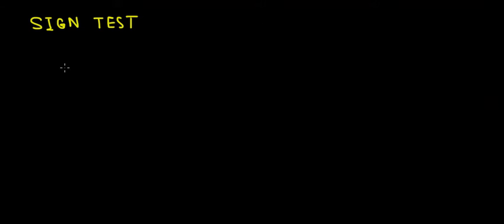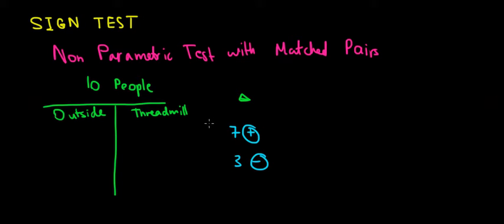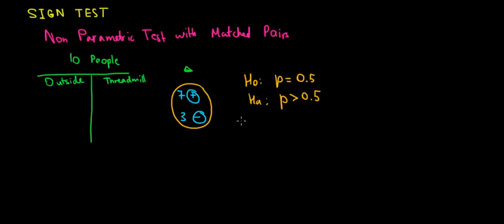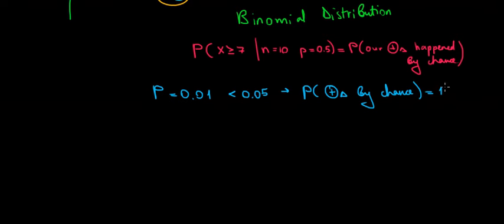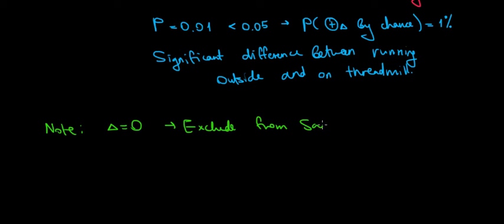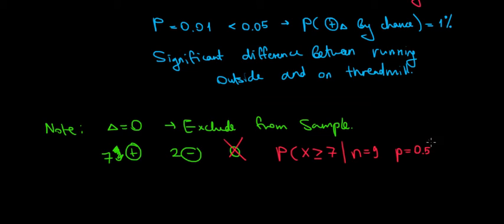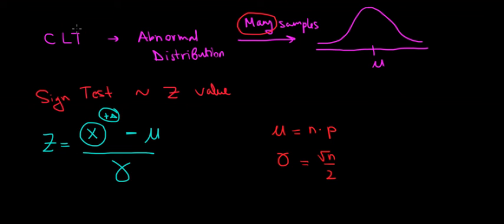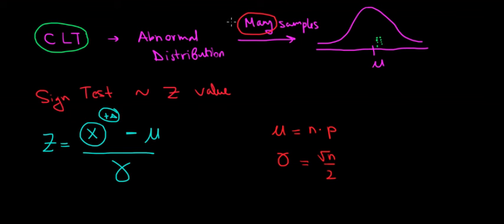STATISTICS I Intuition Of The Sign Test I Example